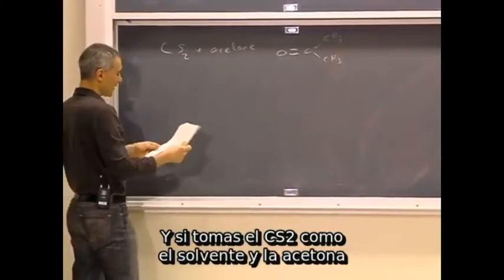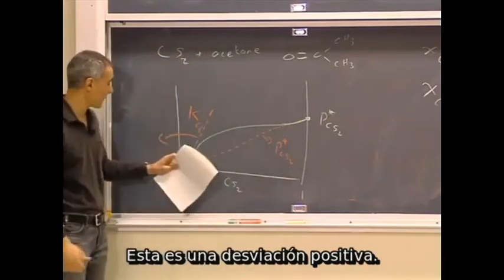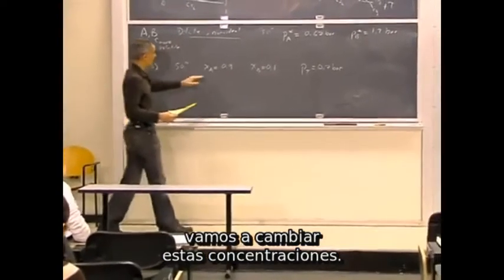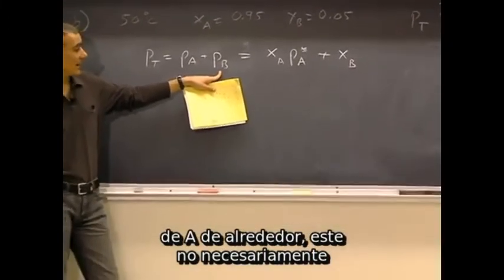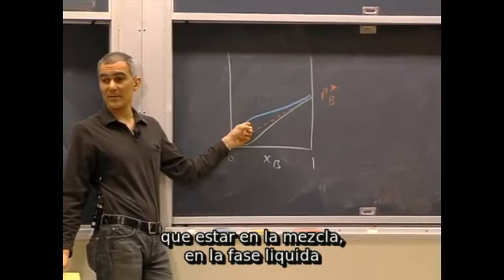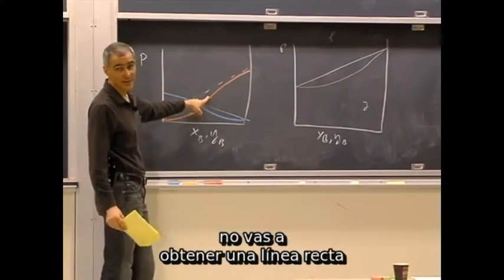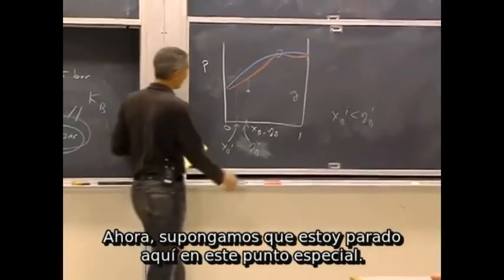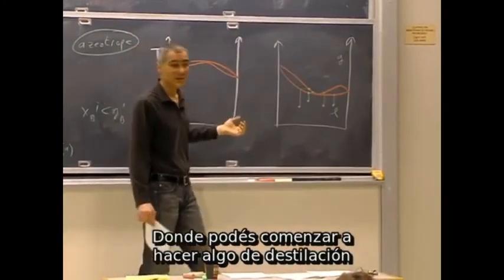Soluciones ideales e idealmente diluidas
Video del MIT OpenCourseWare subtitulado sobre soluciones ideales e idealmente diluidas
 (licencia Creative Commons, BY-NC-SA)